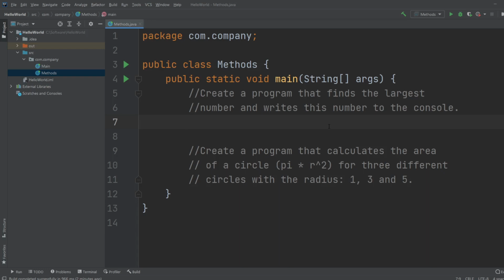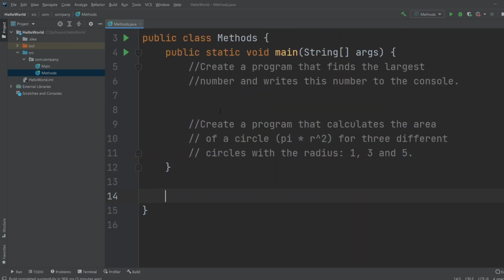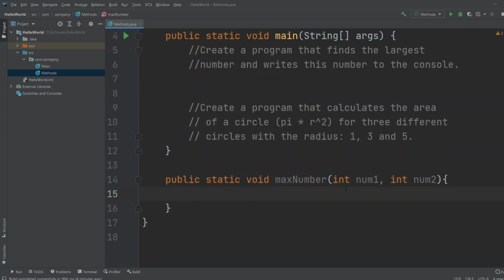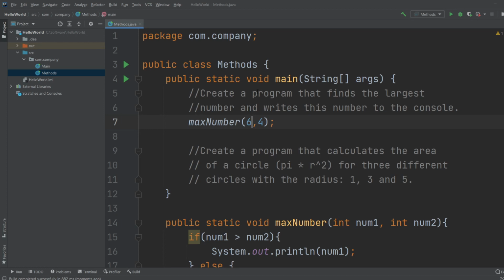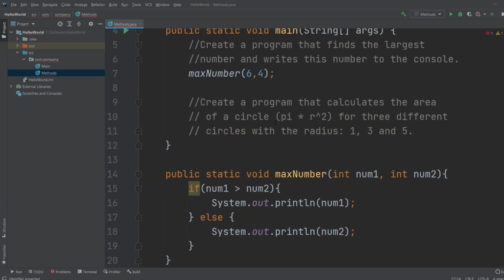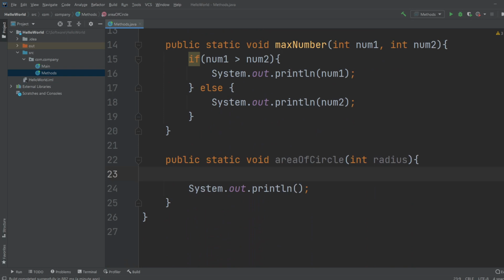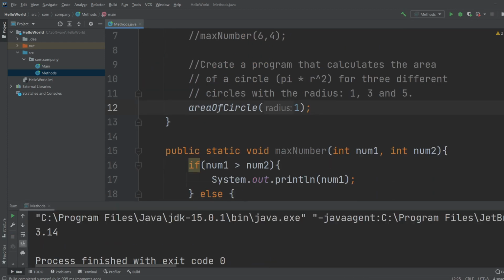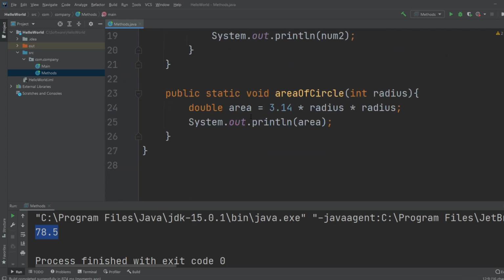Java coding exercises for beginners - Methods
In this video, I will be solving 2 beginner exercises in Java. I would highly suggest you try to solve these exercises yourself as well!

Exercises:
A - Largest in array
Create a program that finds the largest number and writes this number to the console.

B - Area of a circle
Create a program that calculates the area of a circle (pi * r^2) for three different circles with the radius: 1, 3 and 5.

I have a video about methods if you need some help understanding the principles behind my solutions: